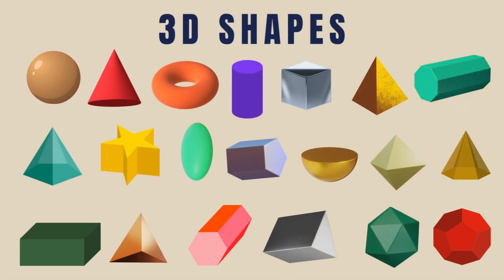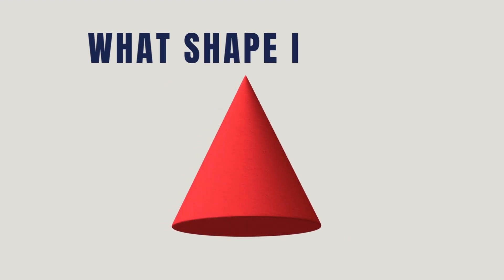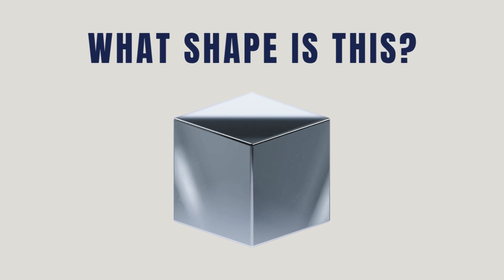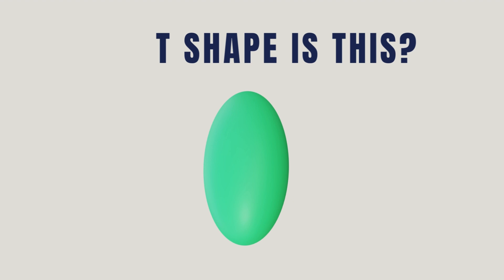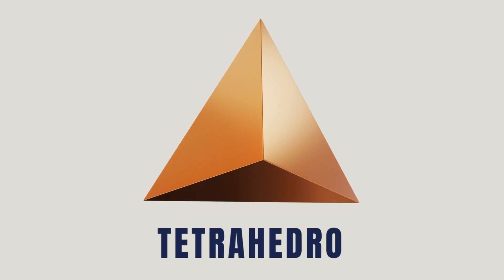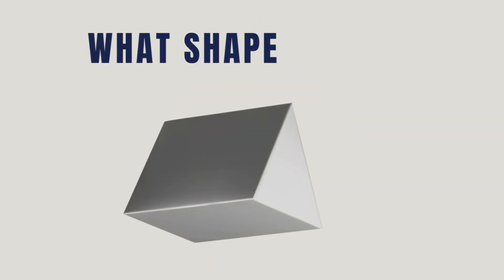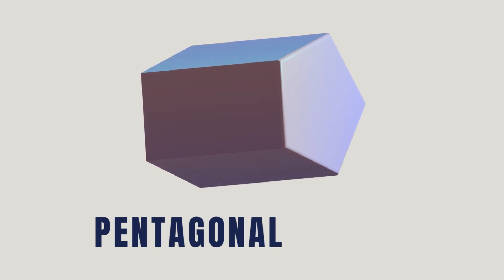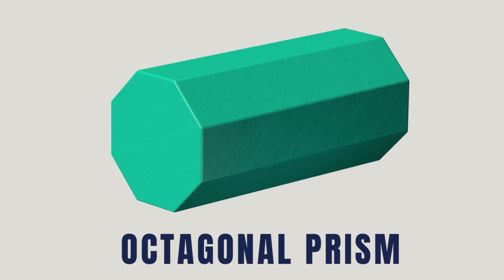3D Shapes | Fun & Educational shapes | Clever Tots Academy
Learn 3D Shapes that are fun, colourful and educational. Great imagery and easy way for kids to learn and memorise 3D shapes. Also check out our 2D Shapes  video as a fun way to start learning shapes.

Keep learning

Clever Tots Academy